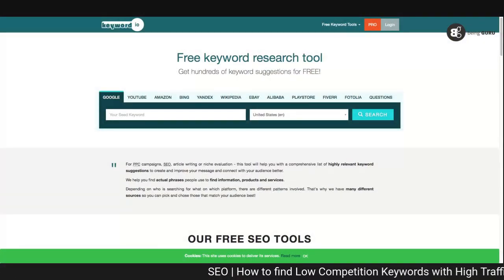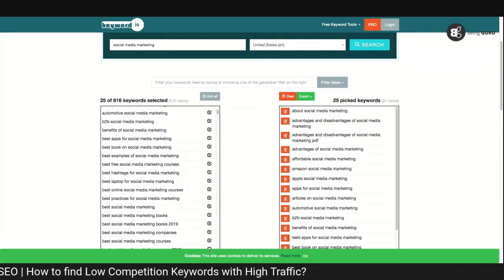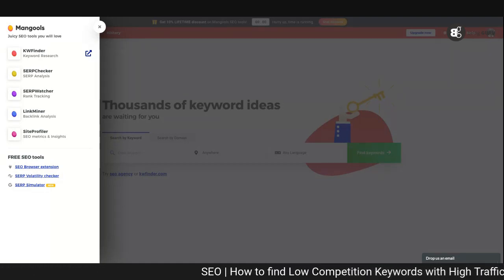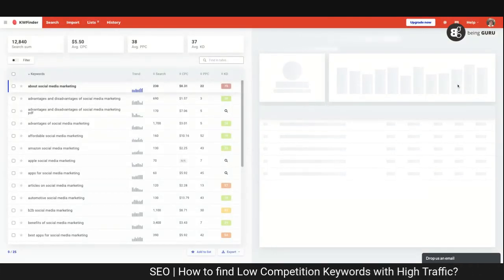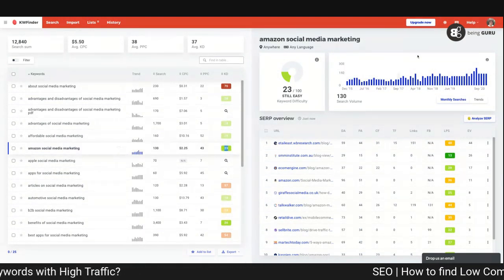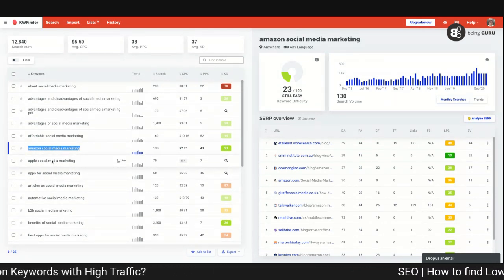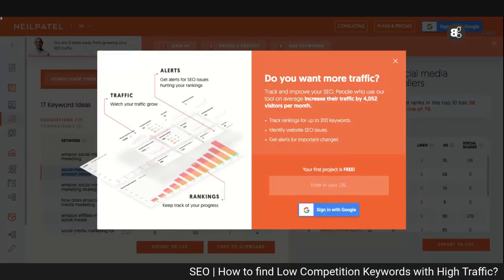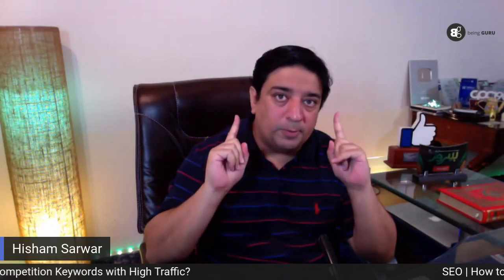SEO | How to find Low Competition Keywords with High Traffic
For SEO, it is important to find the right keywords that have low competition with high traffic.